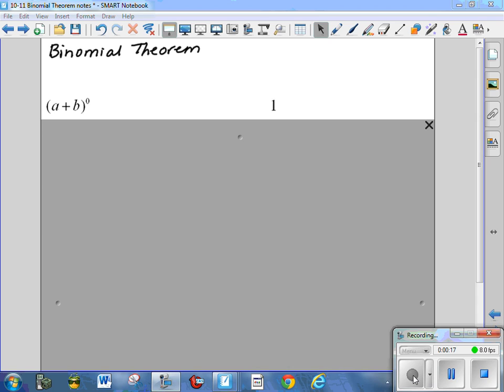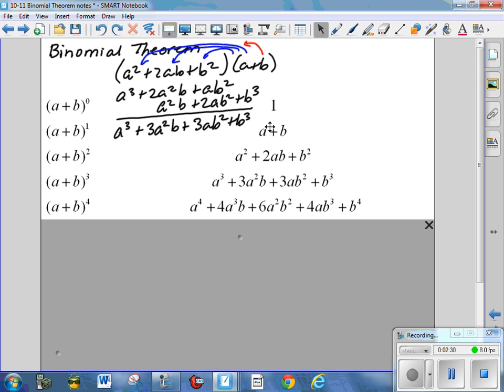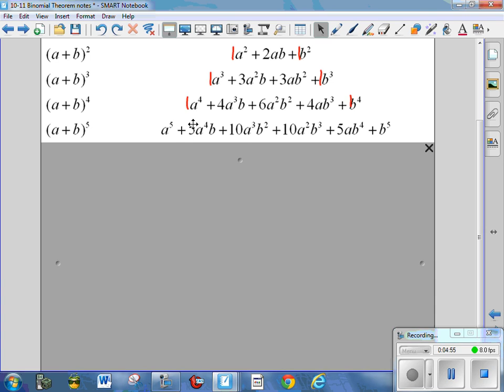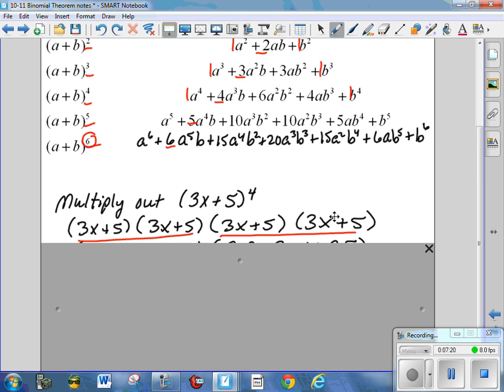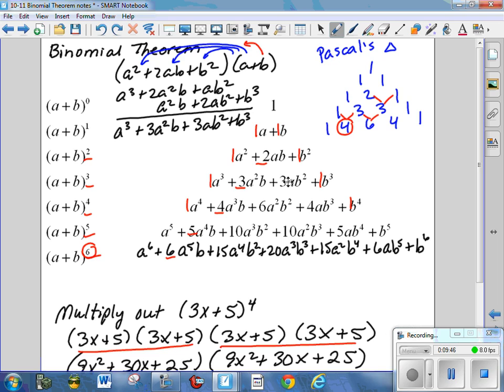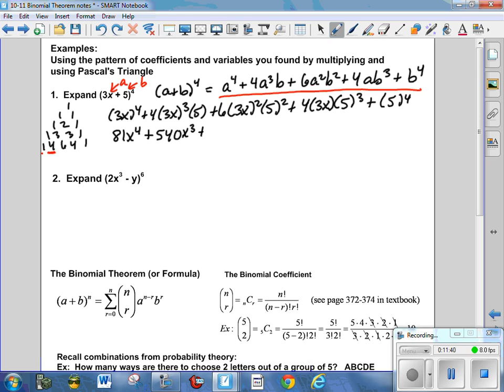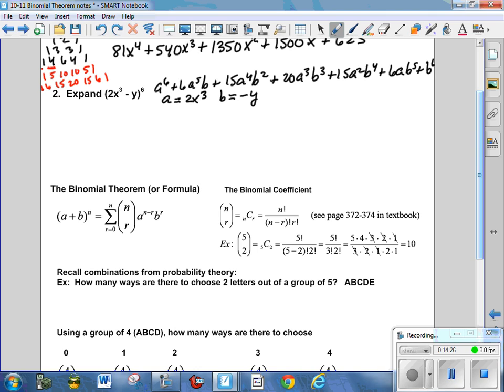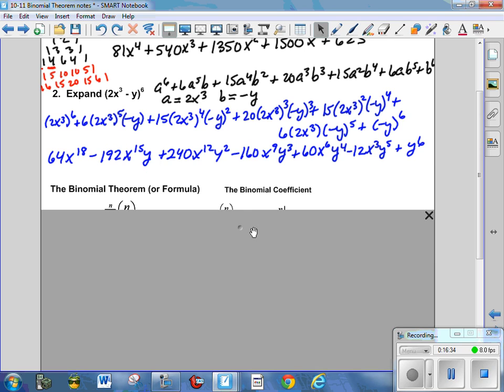Binomial Thm Notes part 1